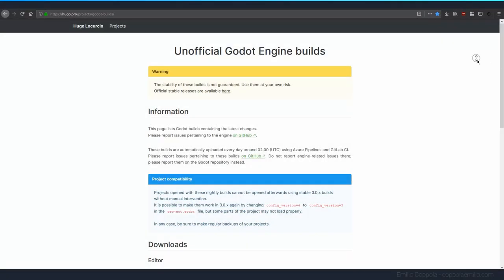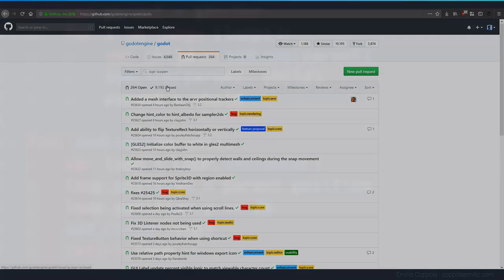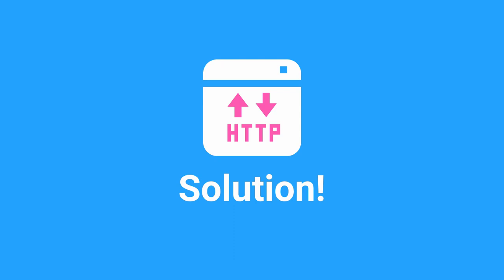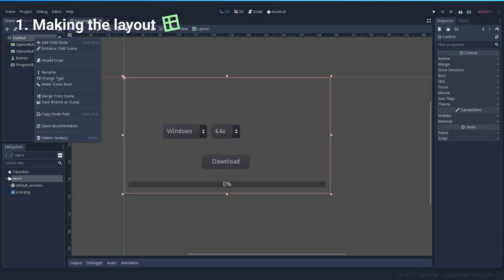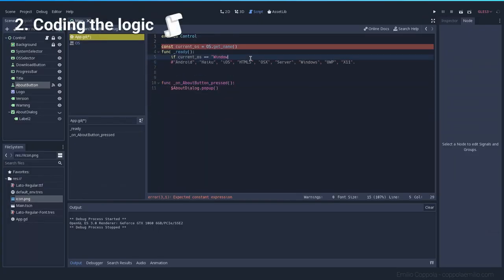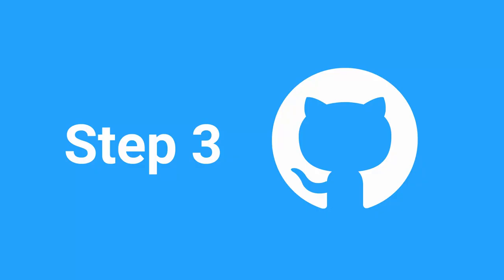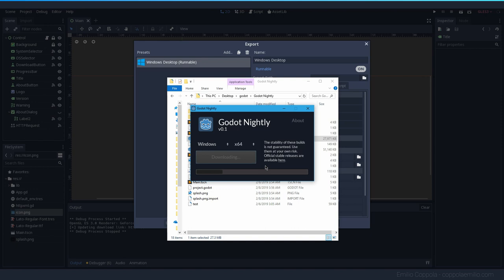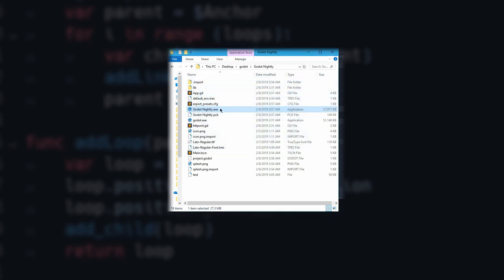Making a program to get the latest Godot Builds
If you ever wanted to automate a process, why not making a program? Godot Engine makes it very easy from start to finish. After a few hours of hard work you will be saving a few seconds... wait a minute...